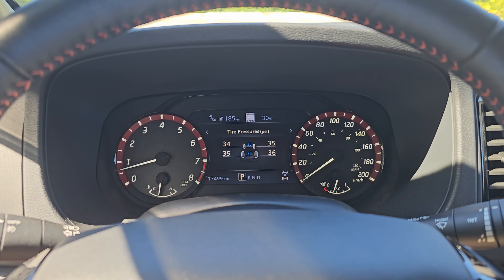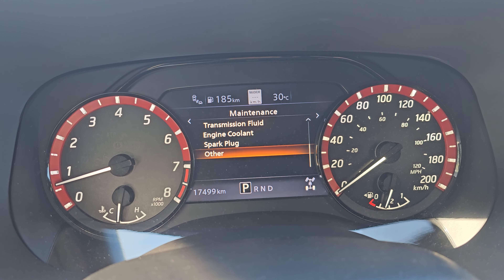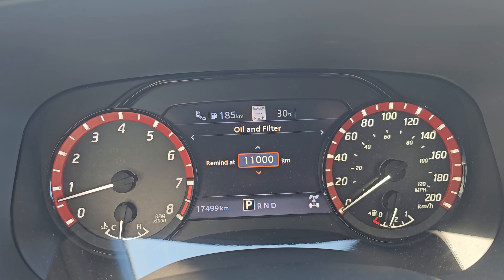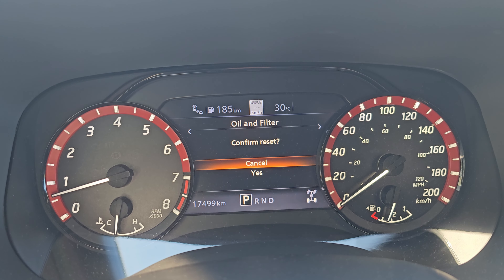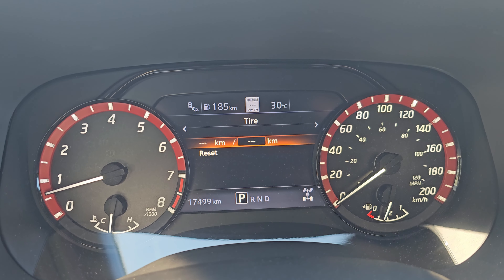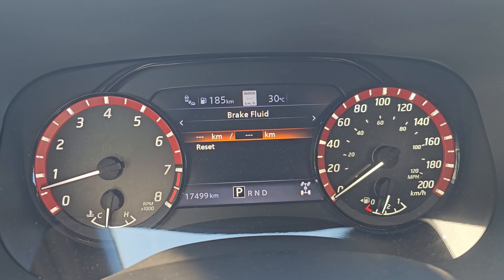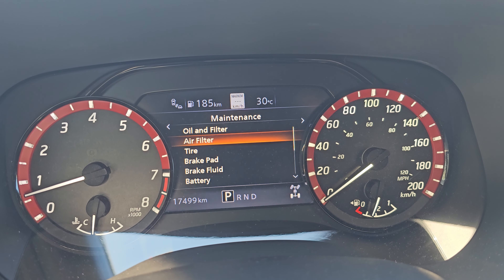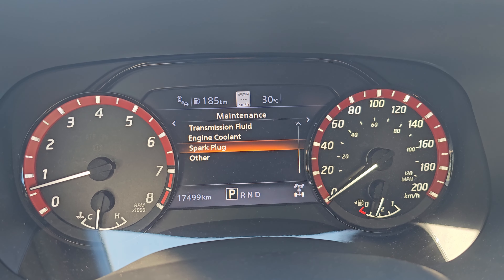How To SHUT OFF The MAINTENANCE ALERT On A 2022+ Nissan Frontier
Here is how to shut off the maintenance alert on your 2022+ Nissan Frontier. When the alert comes up on the dash it's easy to shut it off in a few simple steps.